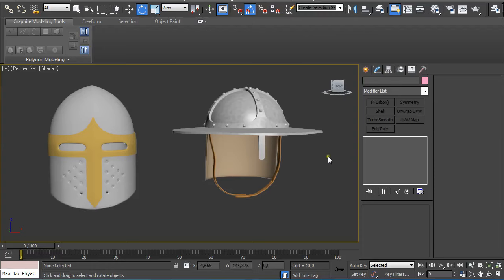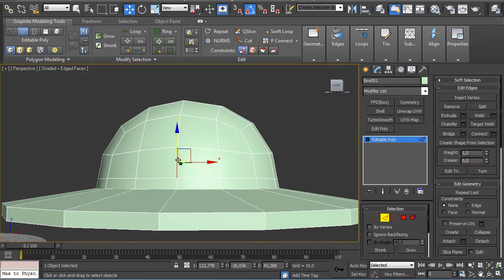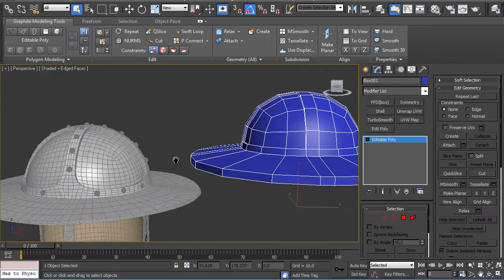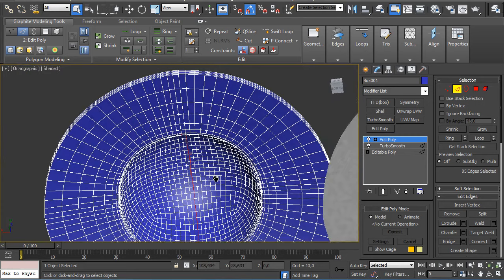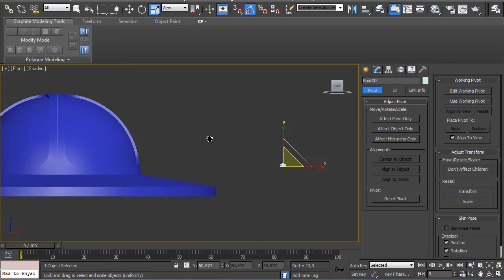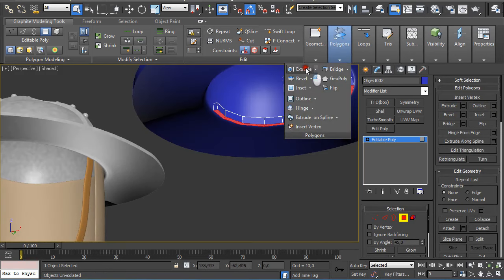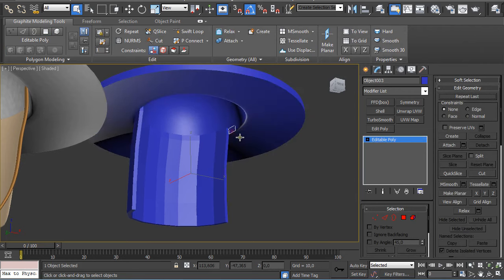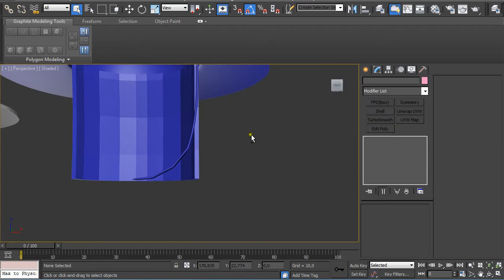Tutorial: How to model a 3D medieval helmet in Autodesk 3Ds Max (Part 1)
How to quickly model a 3d medieval helmet in Autodesk 3Ds Max.